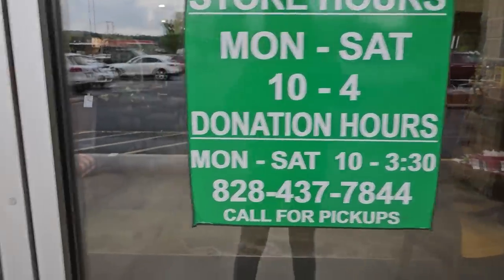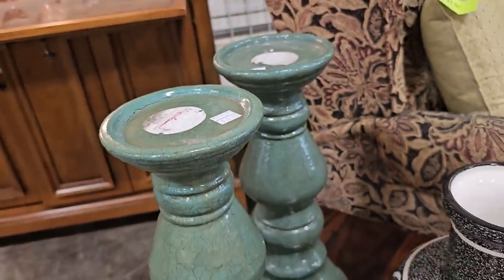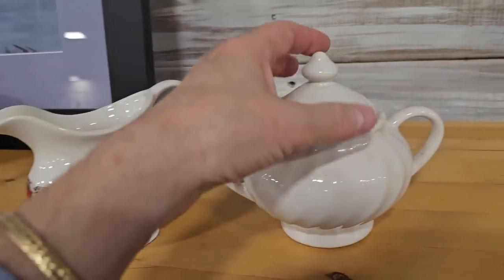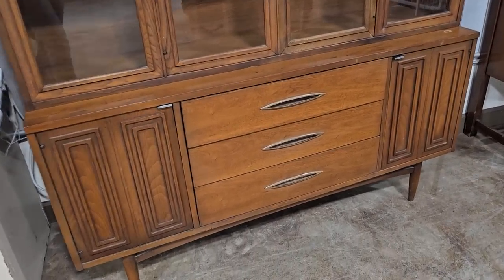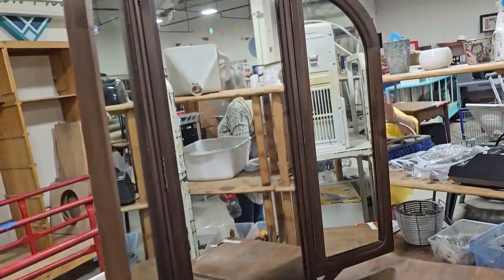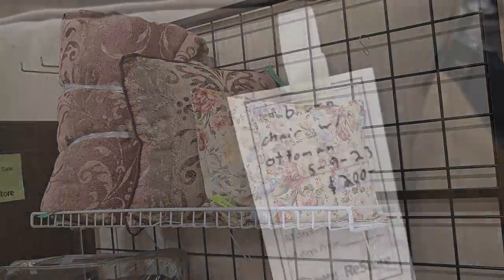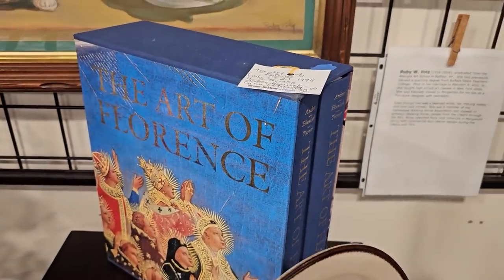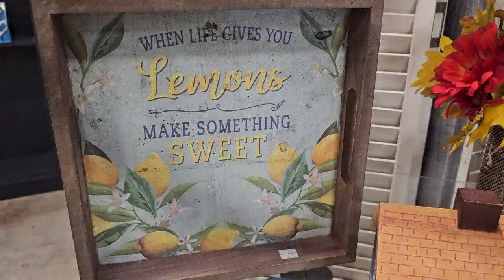Mid-Centry Credenza for a STEAL!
Hey everyone! We are at the Habitat ReStore in Morganton, NC. They have some great vintage finds, including a Mid-Century Credenza that is a STEAL of a deal. I found some great collectibles in their auction and much MORE!! Enjoy! 😘
This ReStore is located at:
111 Independence Boulevard

💜CHECK ME OUT ON INSTAGRAM AT:
💜👉comegowithmetoday